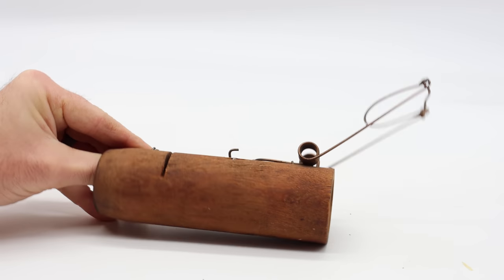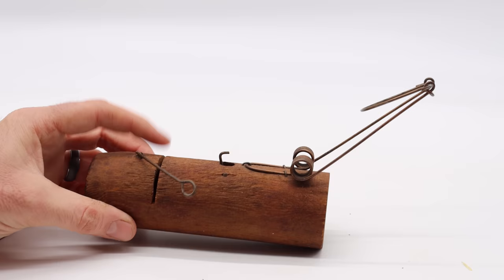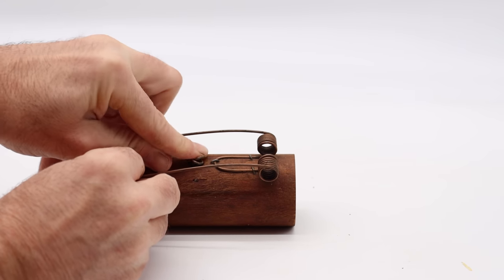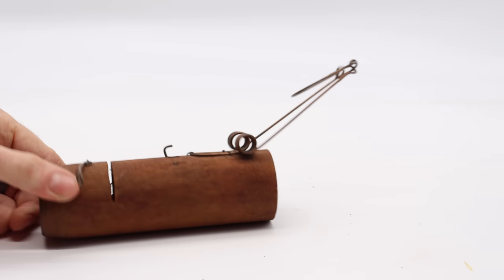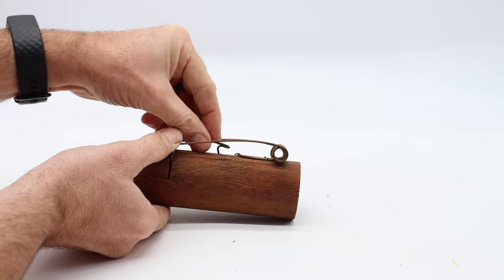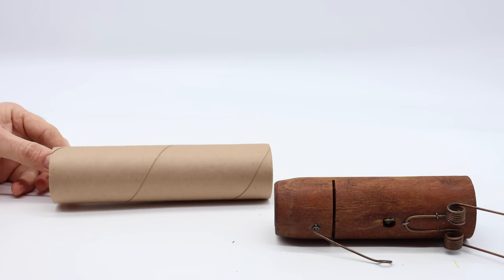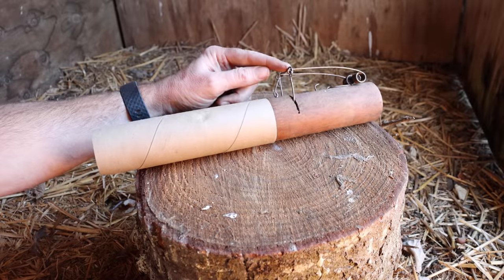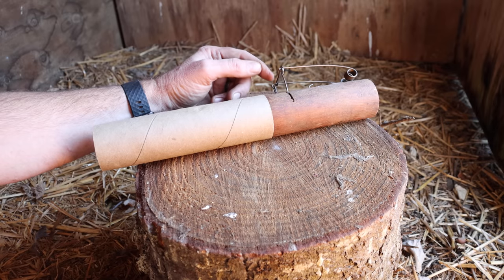A Rare Mouse Trap From 1901 Catches A Mouse In The Barn. Mousetrap Monday